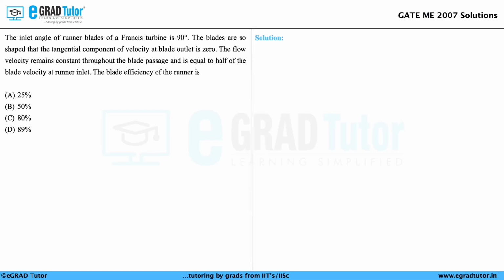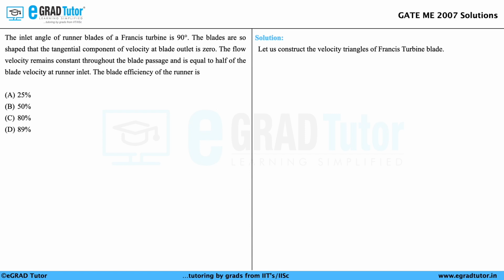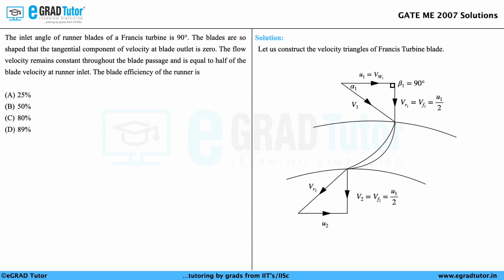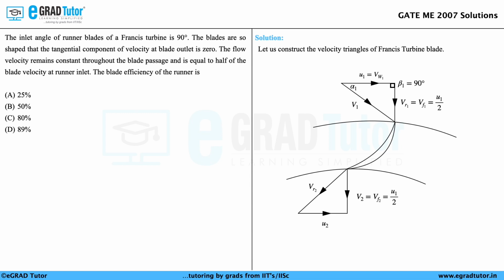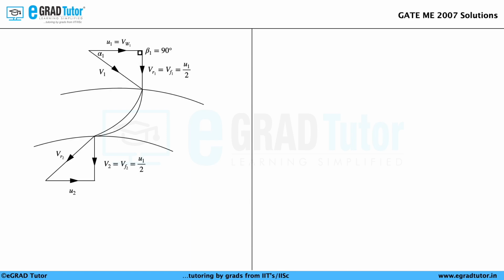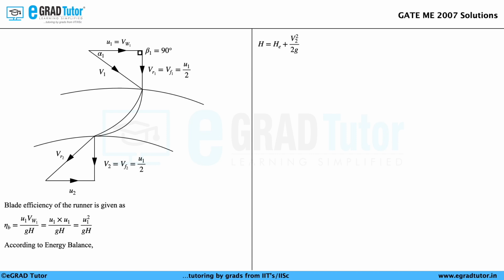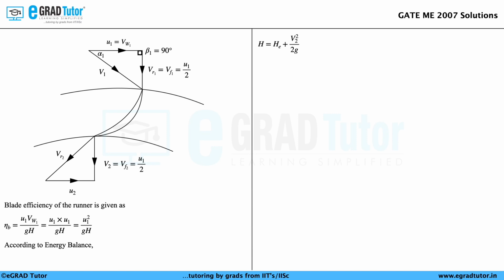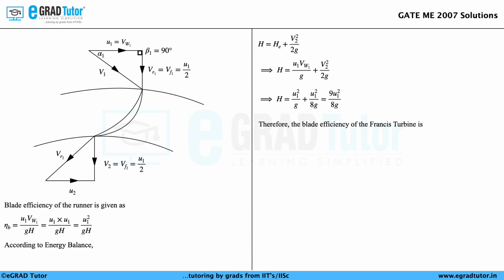GATE ME 2007 Solutions || Q29 || The inlet angle of runner blades of a Francis Turbine is 90. The...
This video gives a solution explanation to a problem from Turbomachinery that appeared in GATE Mechanical Engineering 2007 question paper.